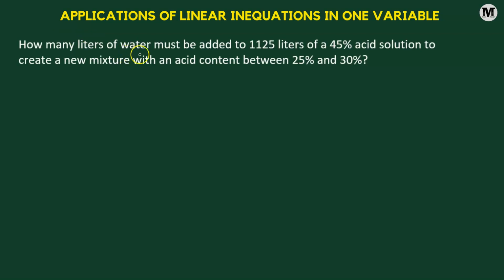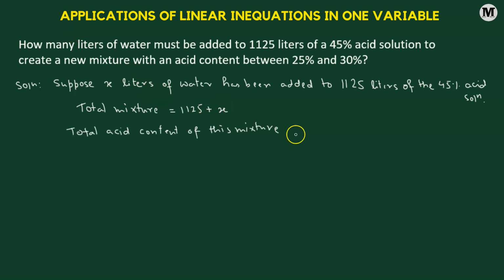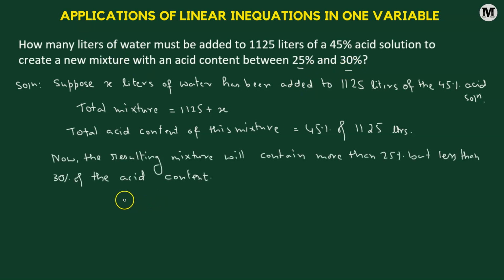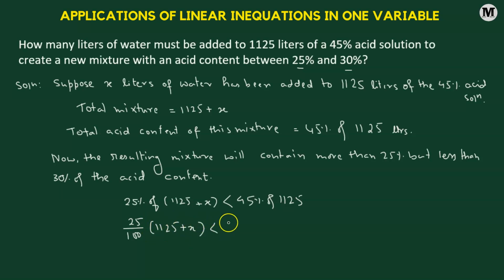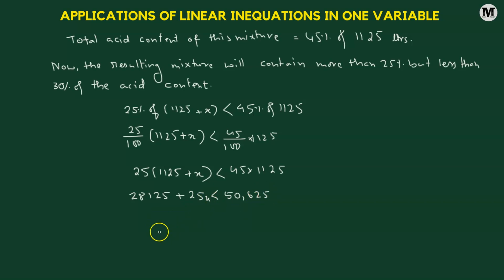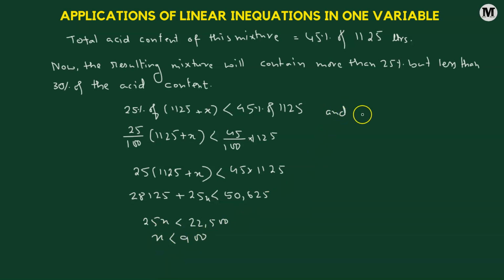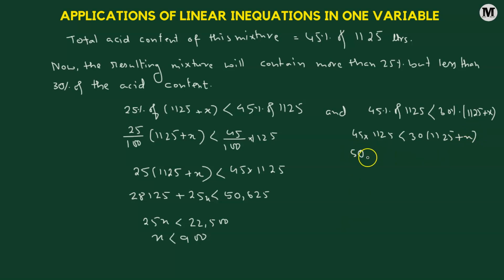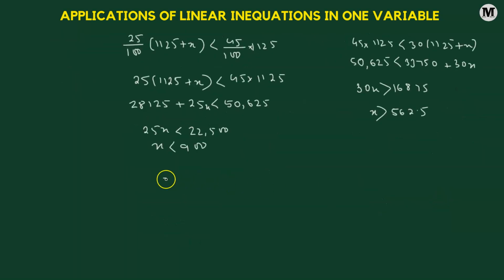17 | Linear Inequalities | Applications of Linear Inequalities in One Variable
17 | Linear Inequalities | Applications of Linear Inequalities in One Variable

Welcome to our problem walk-through video on Linear Inequalities and their Applications in One Variable. In this video, we will delve into practical scenarios where linear inequalities play a crucial role in mathematical modeling and decision-making processes.

From optimizing production processes in business to analyzing resource allocation in economics, linear inequalities offer powerful tools for making informed decisions. We will tackle various problem-solving scenarios step by step, providing clear explanations and strategies to approach each problem effectively.

Join us on this academic journey as we unlock the potential of linear inequalities and witness their applications come to life. Whether you're a college student studying mathematics or someone interested in the practical side of algebra, this video is designed to enhance your understanding and problem-solving skills.

Let's dive into the world of linear inequalities together! 🌐✏️📊

About